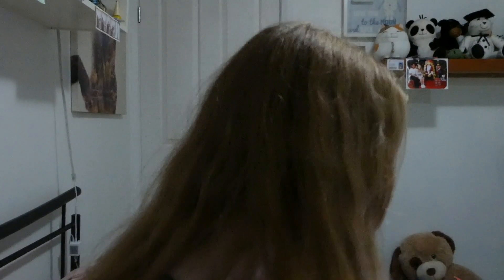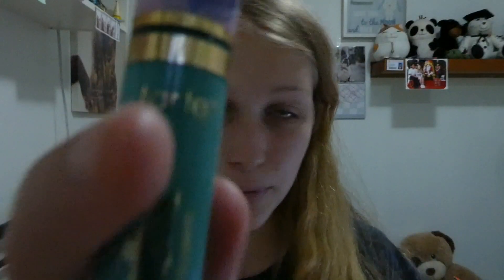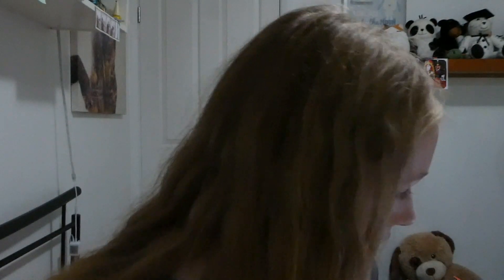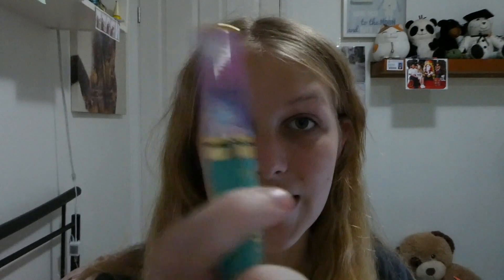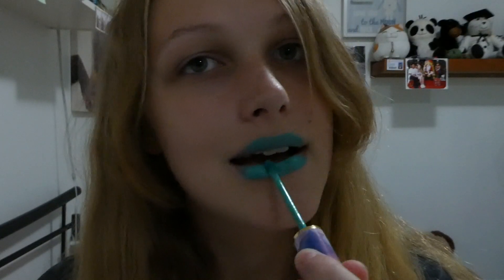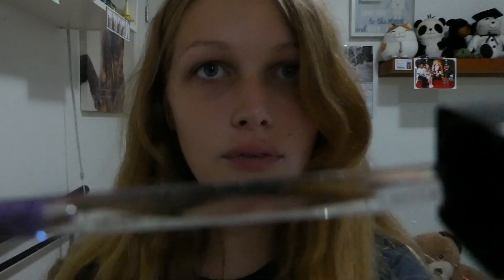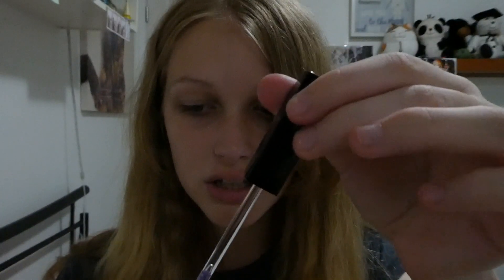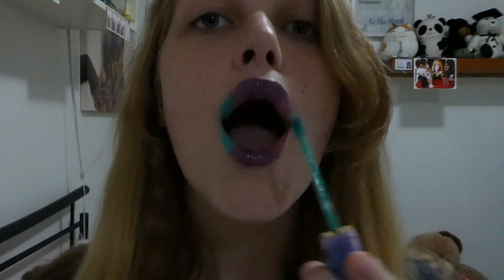Trying on weird lipstick